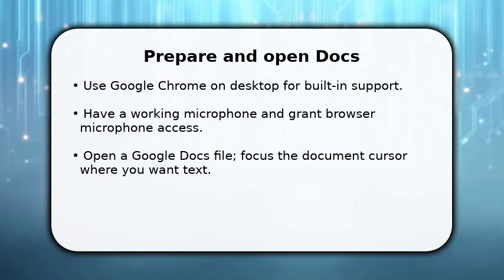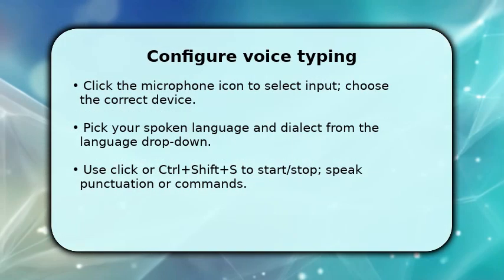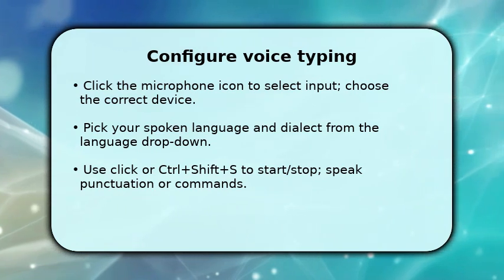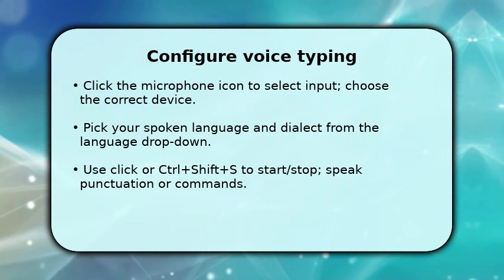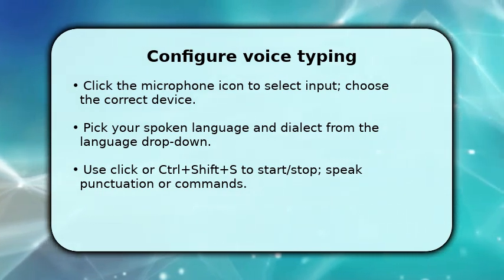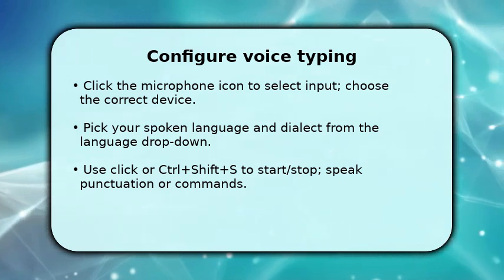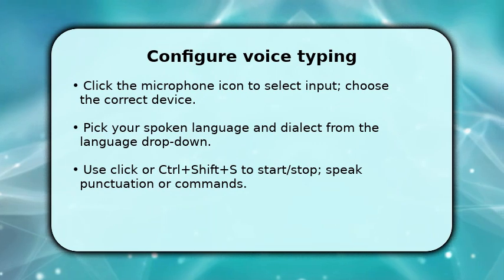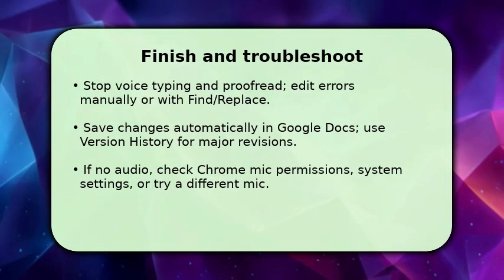How to Enable Voice Typing in Google Docs (only Way)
Discover the exclusive method to activate voice typing in Google Docs. This tutorial guides you through each step, ensuring a seamless transition from traditional typing to hands-free dictation within your documents.